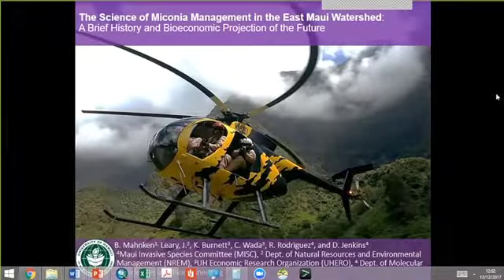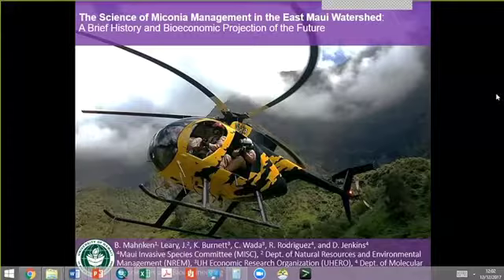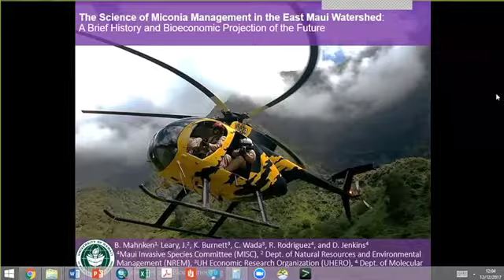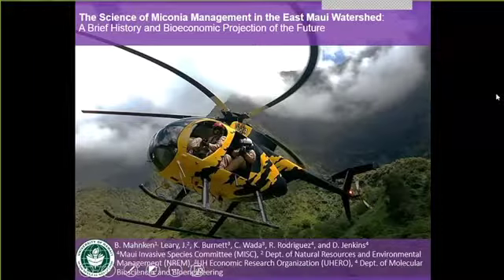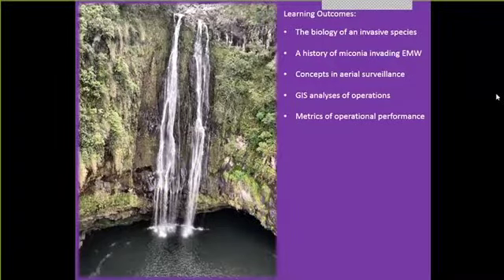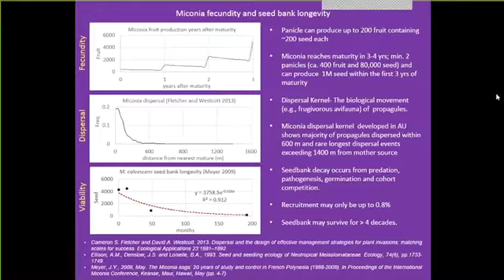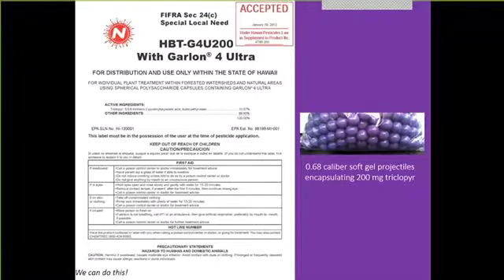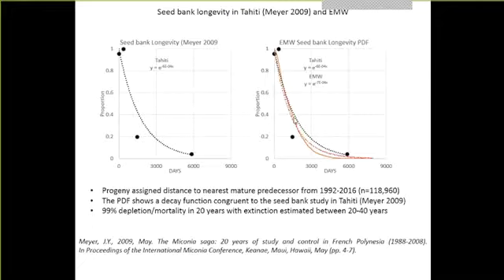Miconia Management in East Maui: James Leary (HISC Brown Bag 13)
Dr. James Leary discusses management of the invasive plant miconia in east Maui, with a focus on herbicide ballistic technology and the bioeconomic value of controlling this plant.

This presentation is part of the HISC Brown Bag series, a set of informal talks by invasive species experts and stakeholders in Hawaii.